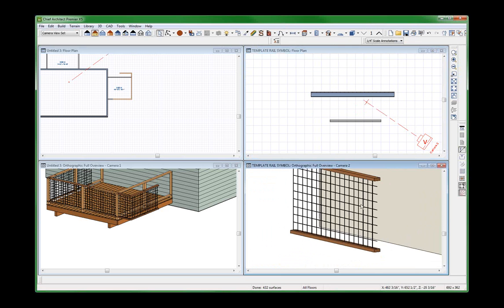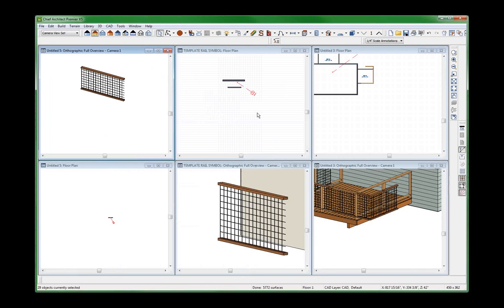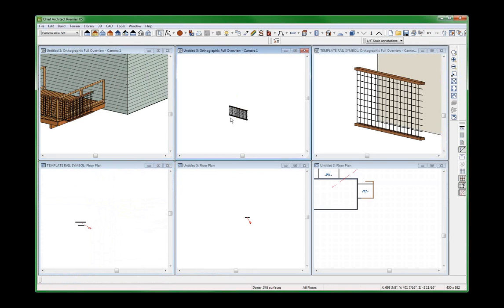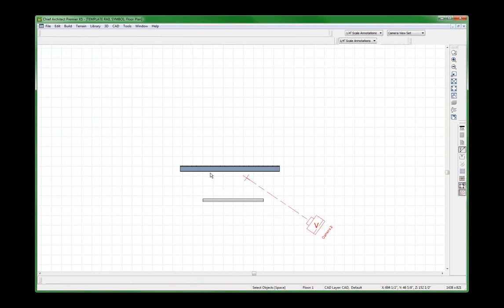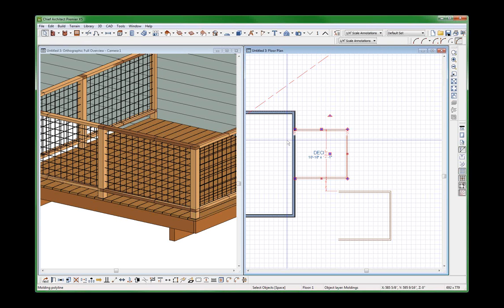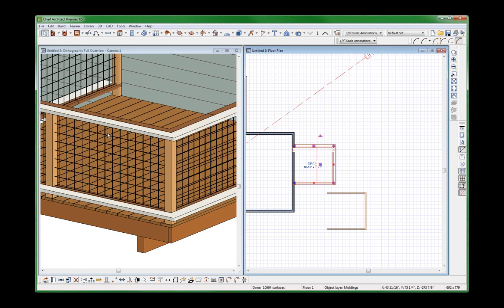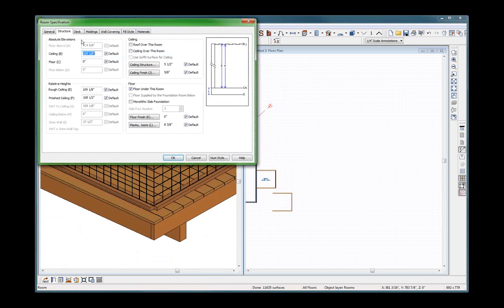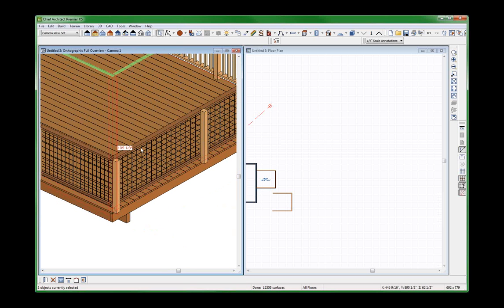Clares Mesh Railing Videos by dsh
This deals with making a MESH RAILING using several methods.  With Railings using panels and Railings using a molding and mentions using a PNG file (probably not the way to go).  I don't think we can watch too videos dealing with many railings and symbols.

Worth watching.